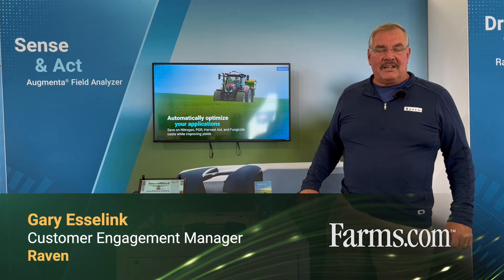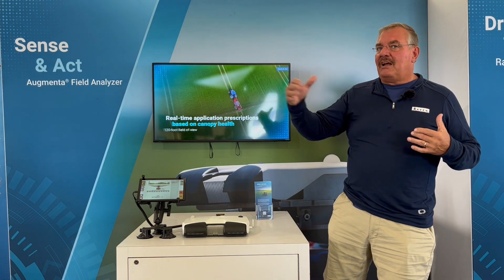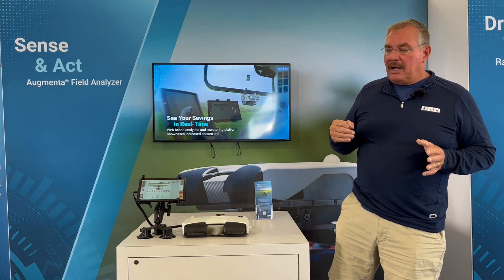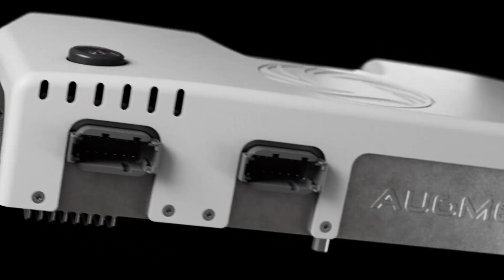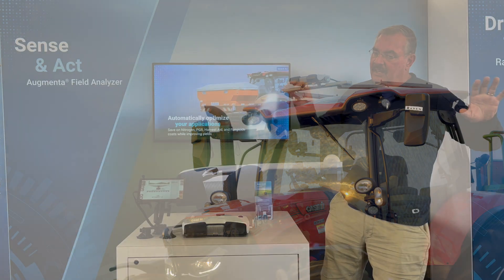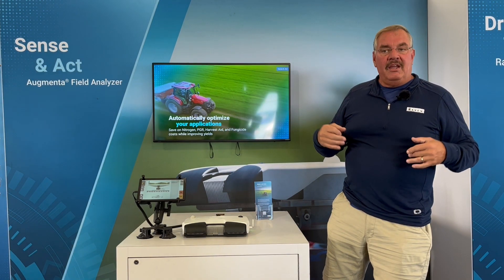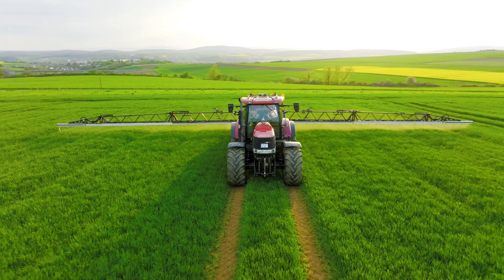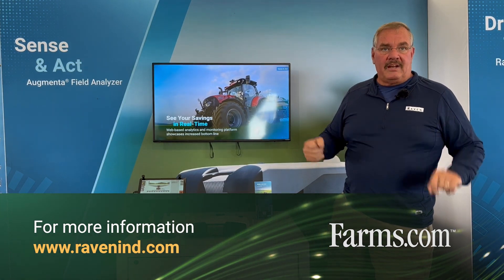Sense & Act by Raven & Augmenta — Variable Rate Application Solution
Gary Esselink, Customer Engagement Manager with Raven Industries, is excited to talk about its integration with Augmenta and its Sense & Act variable rate application solution.

Using real-time sensors this technology processes field conditions and automatically applies the optimal amount of product, whether it be nitrogen, fungicide or plant growth regulator.

Learn more about this precision technology in this video!